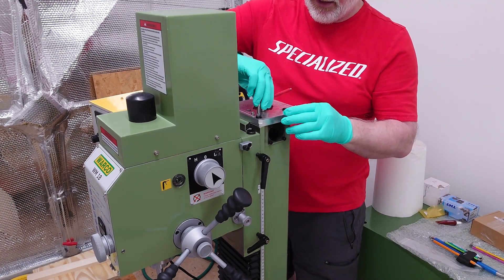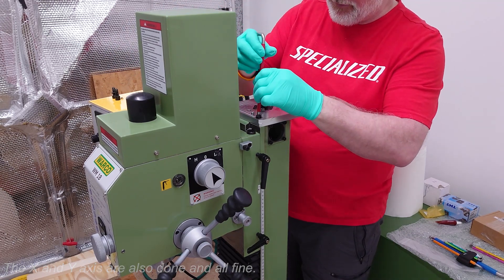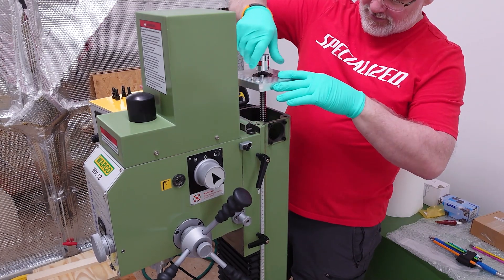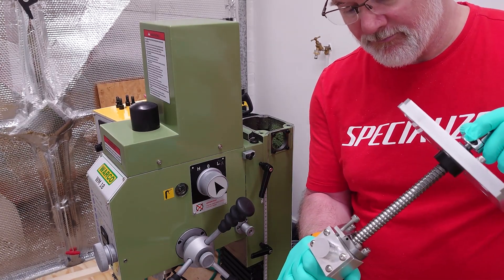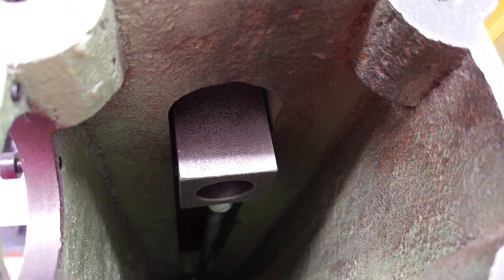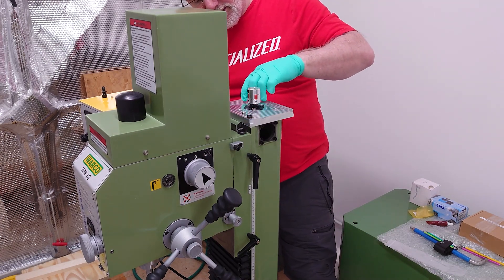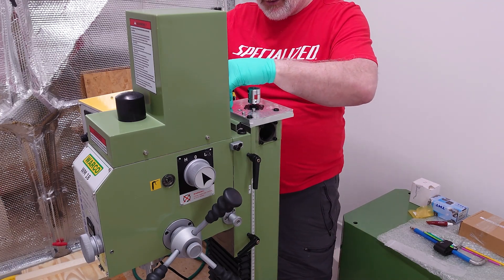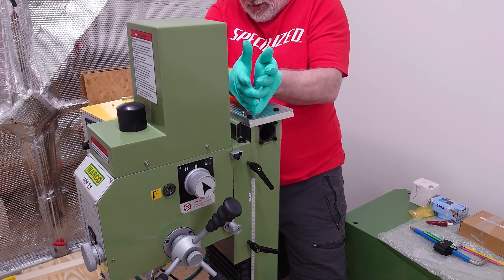Laird Machine Shop limited - Z Axis Part 3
After several months of frustration I think I've managed to re-encode this video with sound!

Apologies to all for the  delay, I have some others videos to render next.

So I finally managed to get the third of the video's for the Z-Axis encoded. Adobe Premier kept giving me out of space errors despite having bucket loads of available space. The third of three video's about the DIY CNC kit for the Warco WM18 mill CNC conversion.

This episode covers the third part of the Z-Axis ball screw installation.  I'll post the rest of the axis installations sooner (tm)

Some of the channels I like to watch -